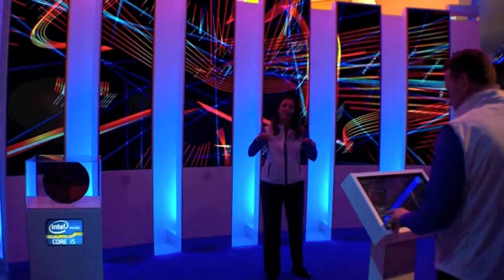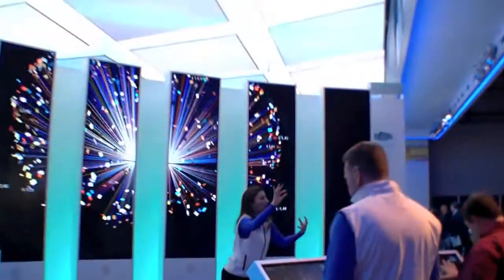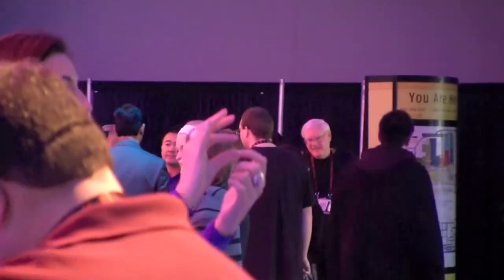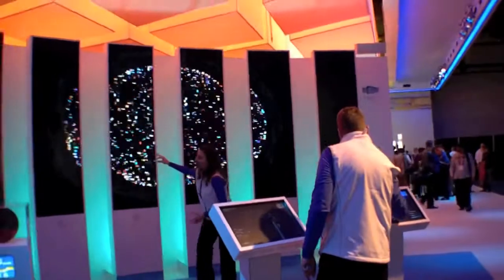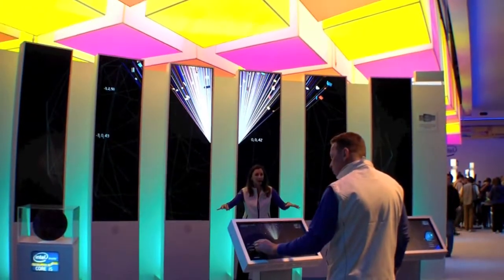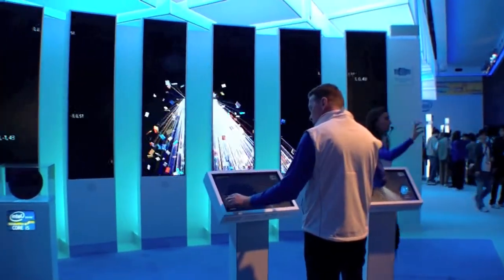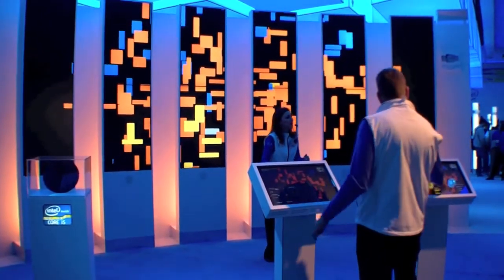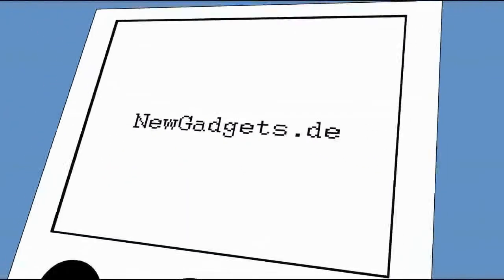Sandy Bridge Performance Demo at CES 2011